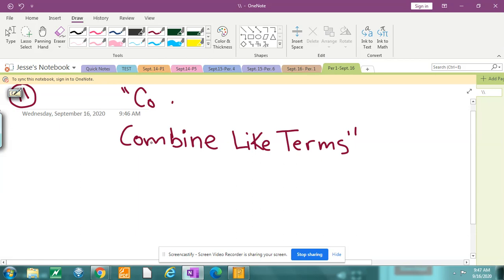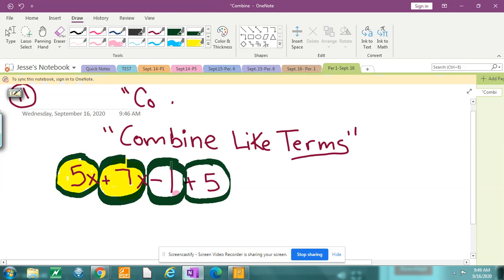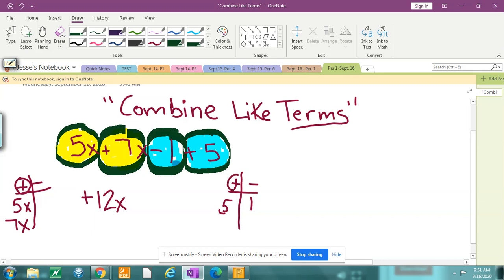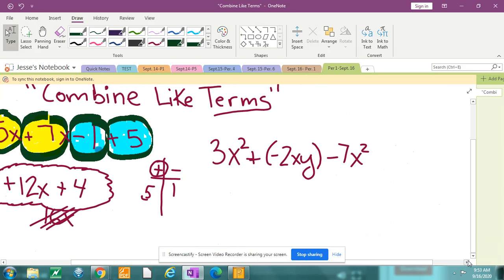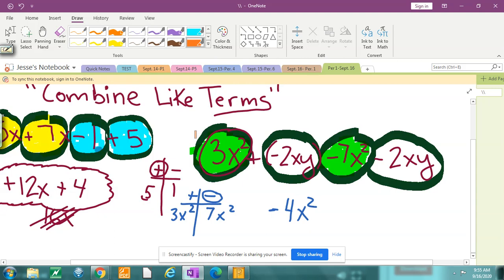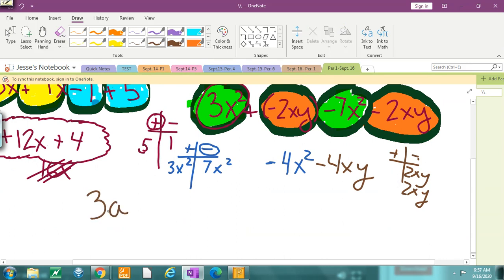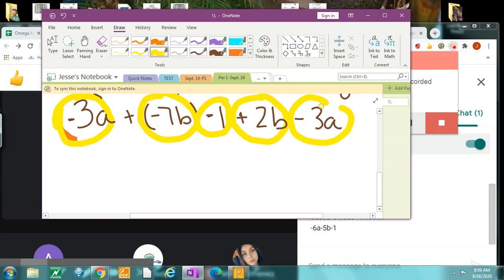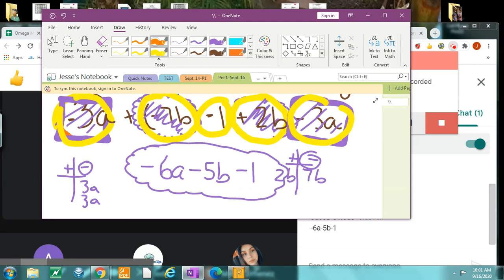(10) Notes: Combine Like Terms